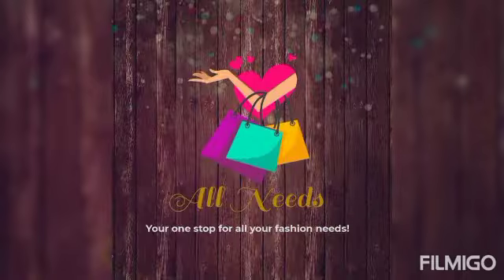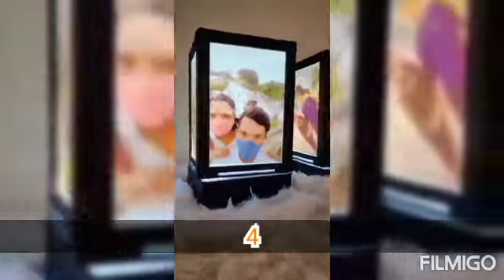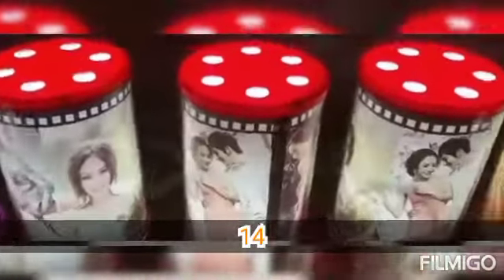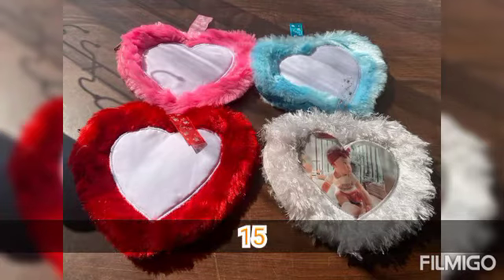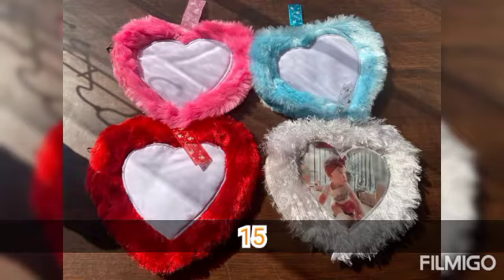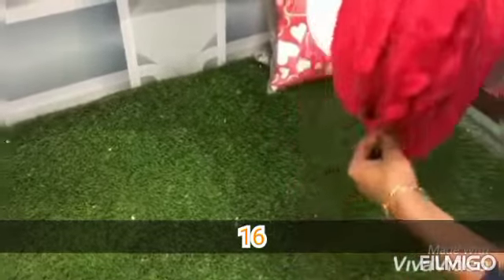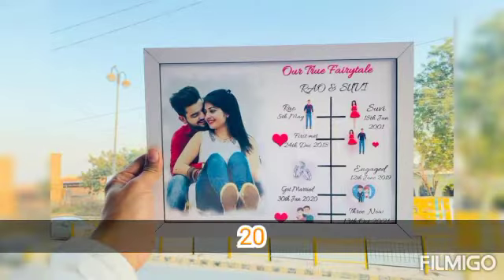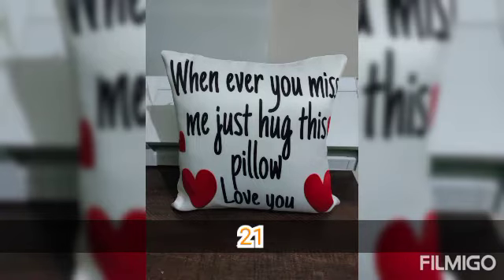21 varieties of personalised/ customised gifts.Most trending gifts for your loved ones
To join telegram :
Description :
Gift 1:
💛8x12(49.9)
💙12x15=(55) pg
Gift 2:
❤️Product : Printed sketch wallet
💚Scope of image / name printed in black
💛Dispatch-3-4 days
💜 Available Colors- Tan ns(43)
Gift 3:
🖤Photo mug with Add your photo with name
💚2-3 days dispach
💙2-3 photo Required
💜Safly delivery All over India ns(34)
Gift 4:
❤️Rotating lamp
💚size and price details
◼️Size 8 by 6 inches
 (78)
◼️Size - 12 by 6 inches
(98)
Ship 60
🖤3-4 making time ns
Gift 5:
🟢Rotating products🟢
❤️Rotating square cube
5*5*5 inches
(37)
🖤Small lampshade
4.5 inches
(39.9)
💛Big rotating lampshade
8 inches
(69.9)
💙Star shape rotating lampshade
 7 inches
(59.9)
❤️making time -3-4 days Pg
Gift 6:
❤️ led fur Cushion
❤️ Square and heart shape
🧡size-16x16
🖤 Shipping extra
💜 Available Colors- red, blue and yellow
💛 dispach in 2-3 days Pg(49.9)
Gift 7:
❤️ led message frame
💚12X18
💜 Making time -4-5 days
💙10 pics Required
Pg(75)
Gift 8:
❤️Memory Frame
💚Size : 8*8 inches
💛Ship : 100/-
❤️3-4 days making(66)
Gift 9:
💜spotify frame
💚Size 10x14 inch
🖤 70 Shipping
🧡 Making-4-5 days (49.9)
Gift 10:
💜Mdf frames
🖤size and price
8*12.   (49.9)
12*12.  (55)
12*15.  (58)
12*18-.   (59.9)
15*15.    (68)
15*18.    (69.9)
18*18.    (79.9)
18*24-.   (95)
♥️ please select size according to frame
🖤 Making-3-4 days
💙shipping extra
Gift 11:
💜 most trending Multi LED Wall Clock with remote
🖤12*12=(79.9)
🧡 15*15= (89.9)
💜 18*18= (105)
💛 20*20= (115)
💚 24*24= (145)
💙shipping extra
💛 Dispach in 3-4 days
Not all design can be made in 12 by 12, please check before
Gift 12:
*PRICE FOR MDF CLOCK*
15*15-(69.9)
18*18-(86)
24*24-(123)
Shipping extra
💙Best quality guarantee
💜 making-3-4 days
Gift 13:
♥️led arcylic table top..
🖤Custmise any name..
💜Size -8 by 6 inch ..
💙Single led -(49.9)
🖤Multi led -(59.9)
💙3-4 making days
Gift 14:
💜Rotating Lampshade
🖤Size 8 inches
💙Picture required 4-20
💛Making time 3 days
(69.9)
Gift 15:
Price update
💜Small  Heart shape hanging cushion
🖤Size 7.5 inches
💛Price without led (35)
💚Price with led (38)
💙2 making days
Gift 16:
💜Custmise heart couple pillow .
💙Pic required -2..
❤️Size -15*15x2 inch ..
(54)
Gift 17:
❤️Rotating lamp
💚size and price
◼️Size 8 by 6 inches(79.9)
◼️Size - 12 by 6 inches(99.9)
🖤3-4 making time
Gift 18:
💜Personalised Photo Lamp with Magical Pen
💚Special glowing pen included
🖤Rub and draw as many times
❤️Sliding photo
💙Natural wood base with printed design
💛Size : 6 * 8 Inches(58)
70 Ship
Gift 19:
💜Acrylic table top
💚Size 8x12 inch
❤️‍🔥Remote control led
💙 Making-4-5 days(65)
Gift 20:
🖤Life story frame
💜 white and balck frame Available
💚3-4 making days(65)
Gift 21:
Ping me for details